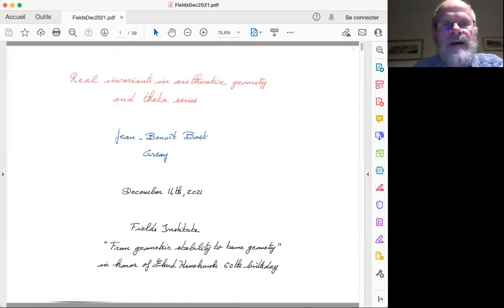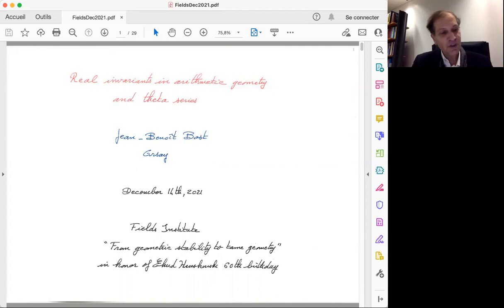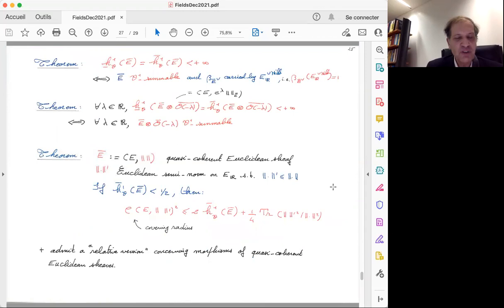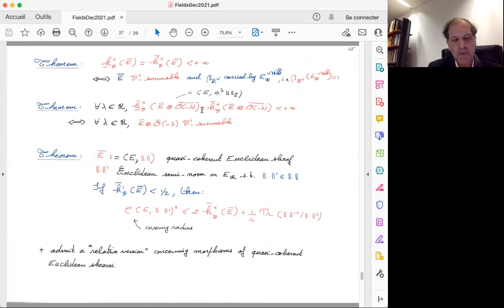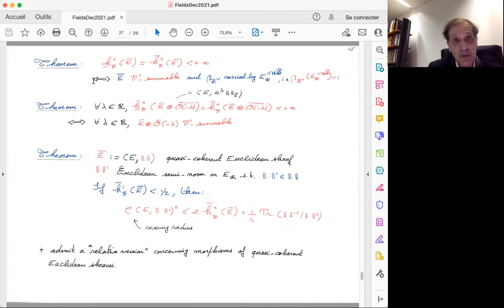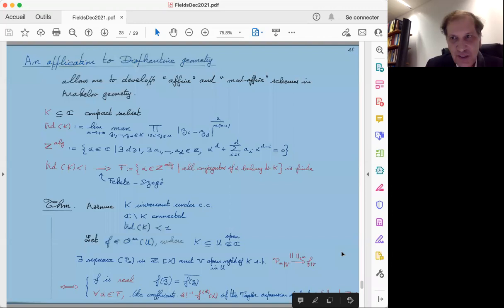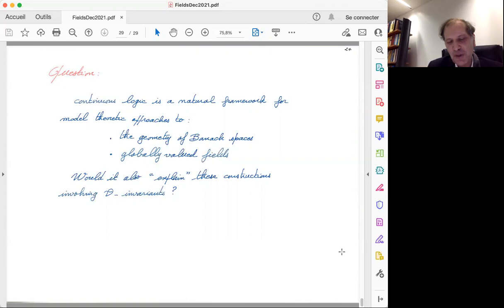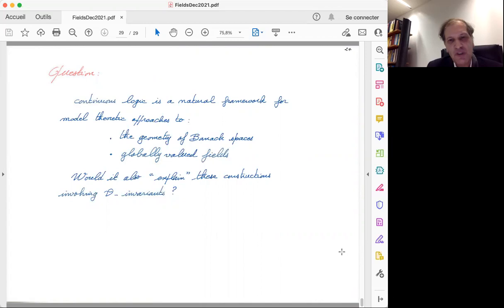Real Invariants in Arithmetic Geometry and Theta Series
Jean-Benoît Bost, Université Paris-Sud